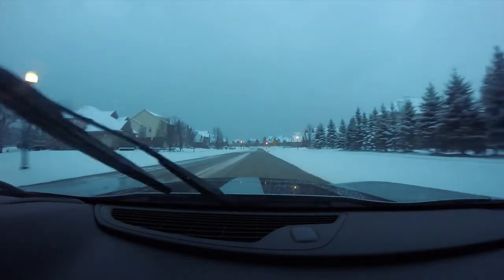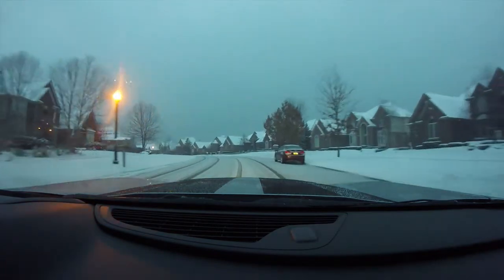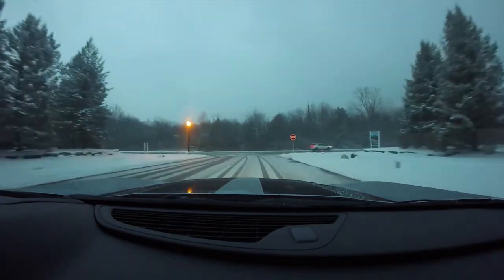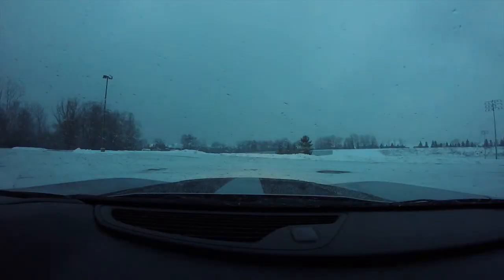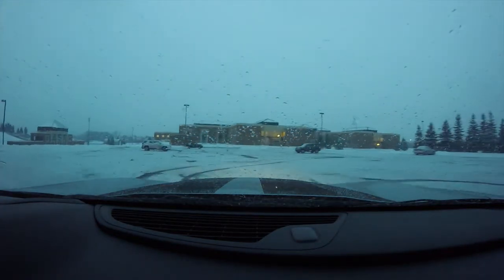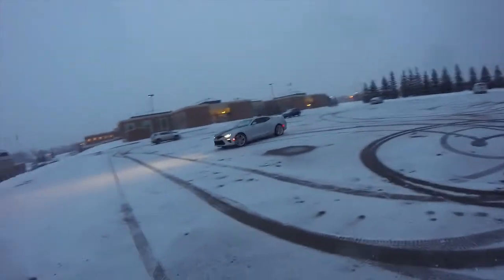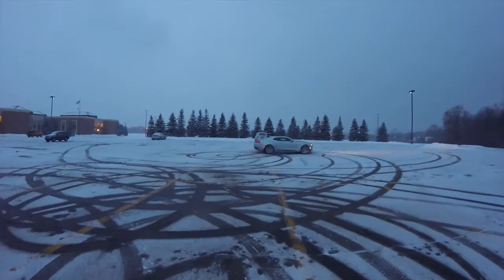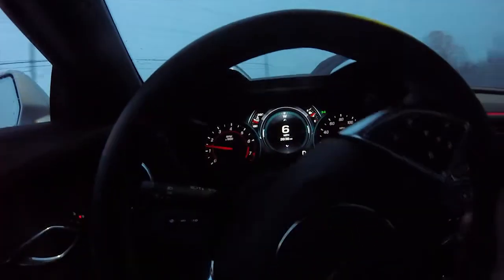DONUTS in my 2016 CAMARO SS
Took my 2016 Camaro SS out on a snowy day to do some donuts.